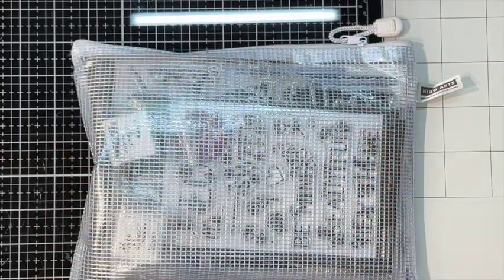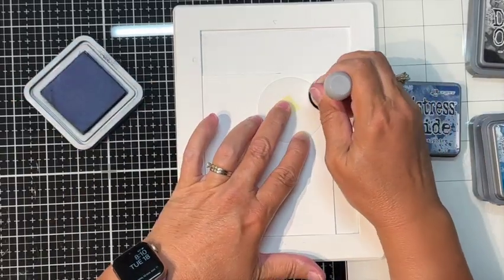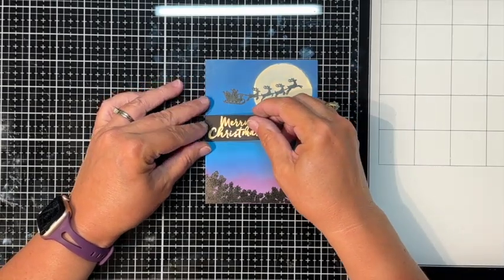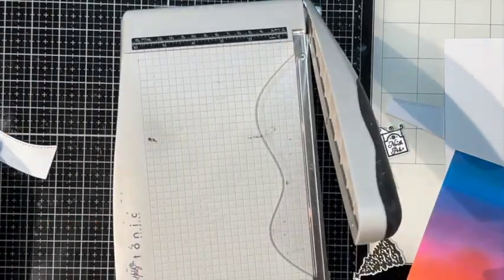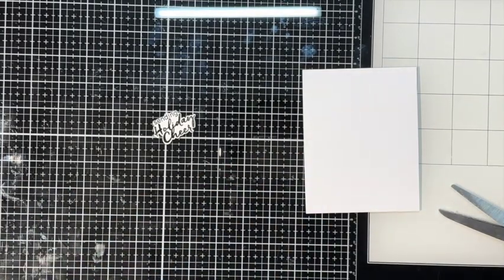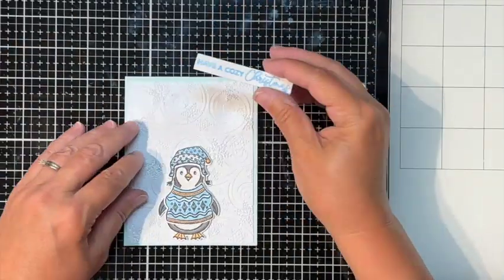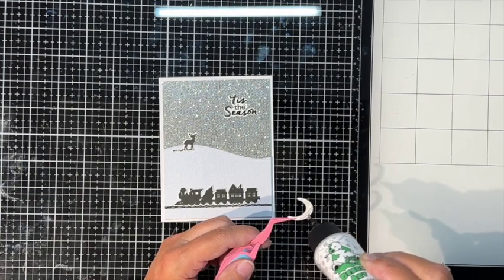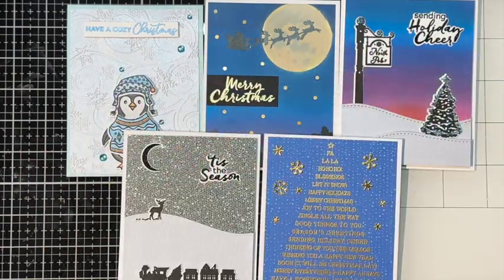Hero Arts October 2022 Kit and Add-ons 5 Cards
I make 5 cards using the Hero Arts October Card Kit, plus a couple of the add  ons
I should listen a bit closer to myself when editing. Obviously those were Tim Holtz Moon Masks!!